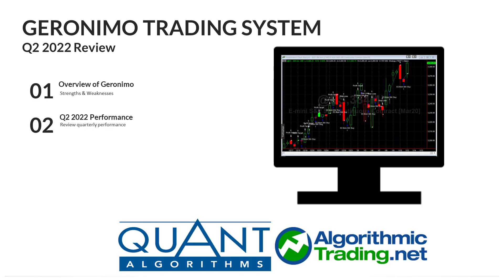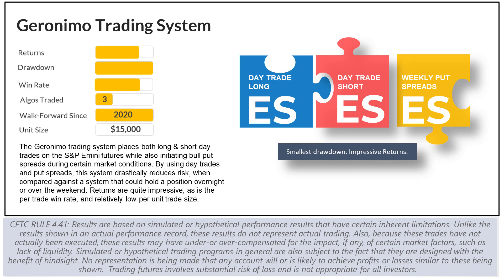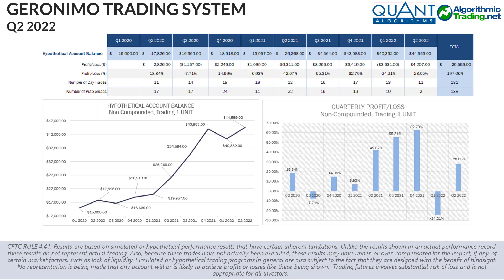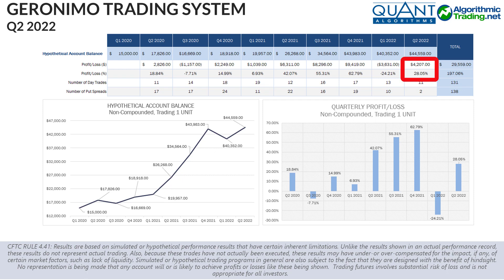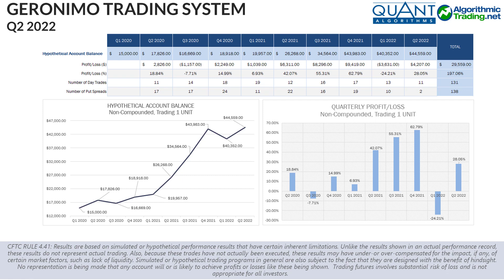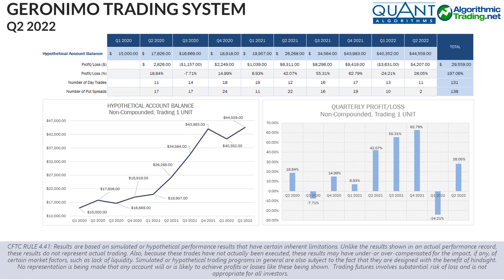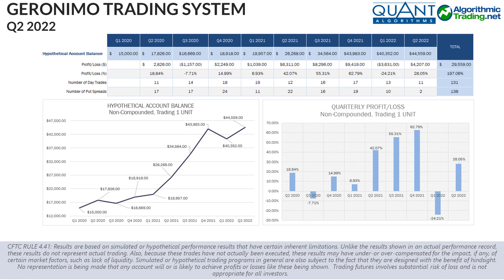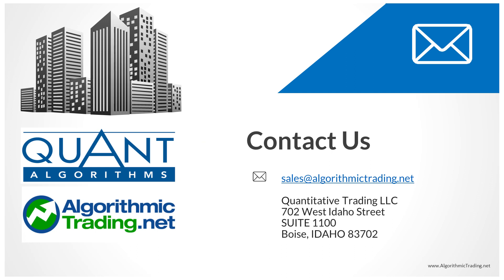Geronimo Trading System: Q2 2022 Performance Review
01: Overview of Geronimo
02: Q2 2022 Performance

THE RISK OF LOSS IN TRADING FUTURES CAN BE SUBSTANTIAL. YOU SHOULD THEREFORE CAREFULLY CONSIDER WHETHER SUCH TRADING IS SUITABLE FOR YOU IN LIGHT OF YOUR FINANCIAL CONDITION. THE HIGH DEGREE OF LEVERAGE THAT IS OFTEN OBTAINABLE IN FUTURES TRADING CAN WORK AGAINST YOU AS WELL AS FOR YOU. THE USE OF LEVERAGE CAN LEAD TO LARGE LOSSES AS WELL AS GAINS. PAST RESULTS ARE NOT NECESSARILY INDICATIVE OF FUTURE RESULTS. TRADE ONLY WITH RISK CAPITAL. THIS BRIEF STATEMENT CANNOT DISCLOSE ALL RISKS ASSOCIATED WITH COMMODITY FUTURES INTERESTS